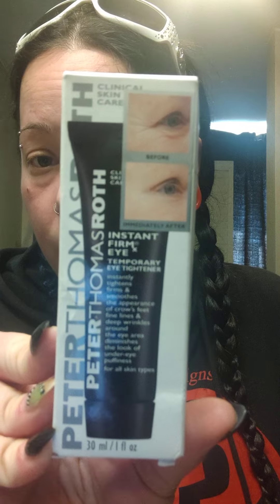Product Review: Miracle eye cream!?😱😱😱😱😱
Saw this women named Trinidad Sandoval a 54 yr old from Missouri share her secret and I decided to try it too